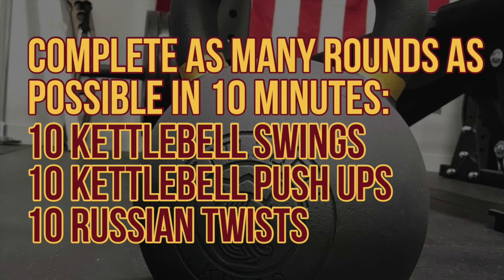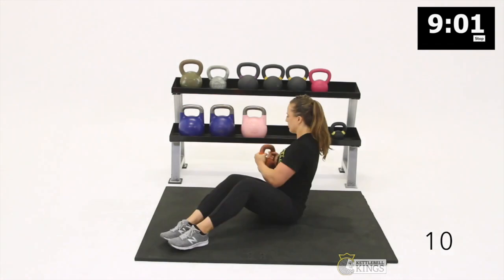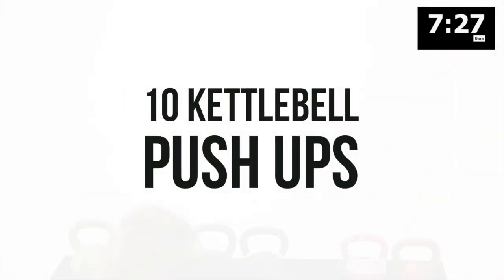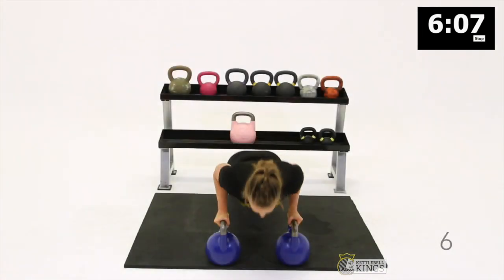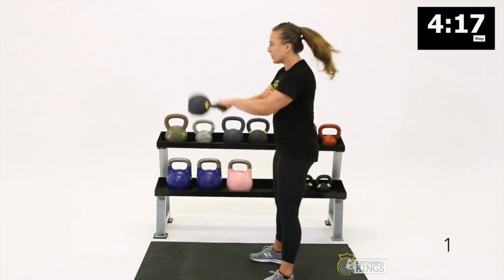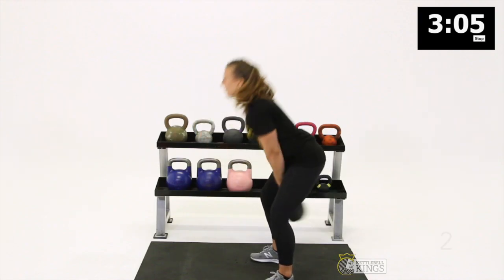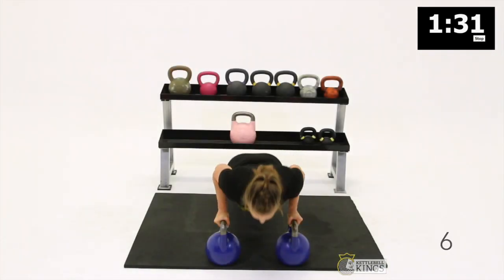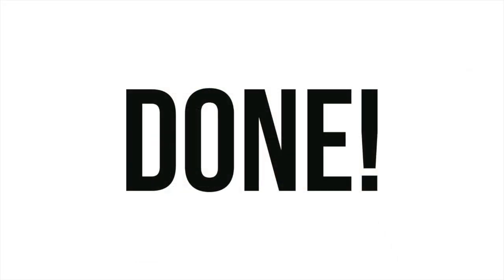Kettlebell Workout 4 - Follow Along With Kettlebell Kings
The first 30 seconds of this workout explain the movement and goals of the workout. Then follow along for the full 10 minutes!

Are you new to kettlebells and trying to figure out where to start? Check out Kettlebells 101, an E-Book for beginners by Brittany that is designed to help you learn the kettlebell basics!